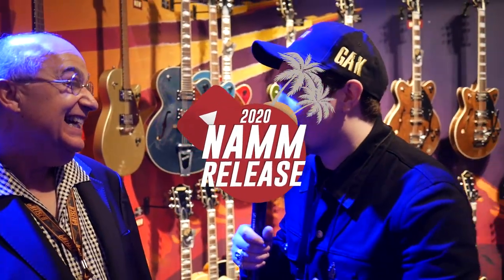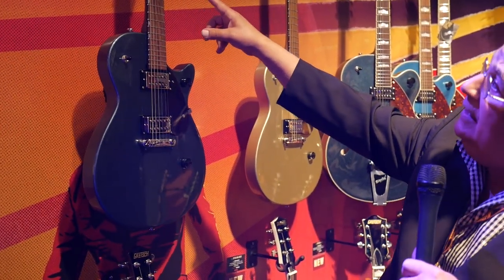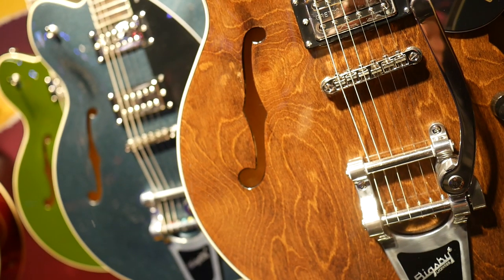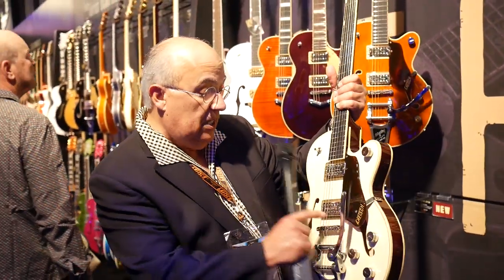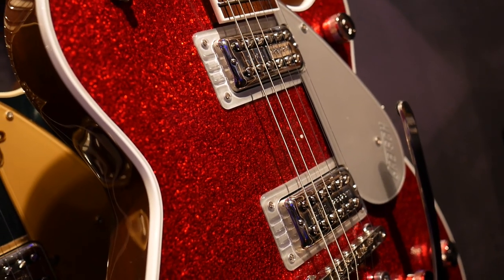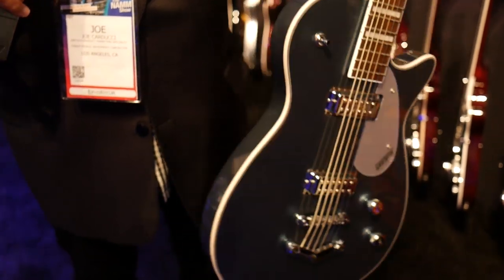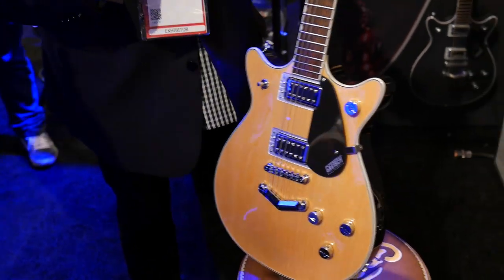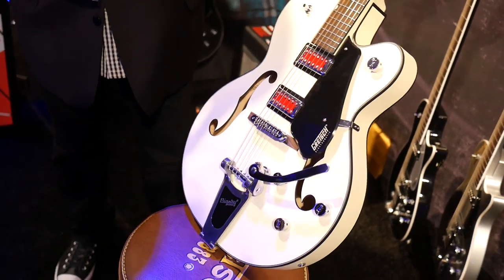NEW from Gretsch guitars | Namm 2020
Joe takes us through what's new from Grestch guitars.

76-82 North Rd, Brighton BN1 1YD. UK
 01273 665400